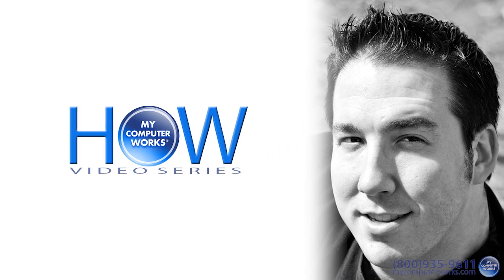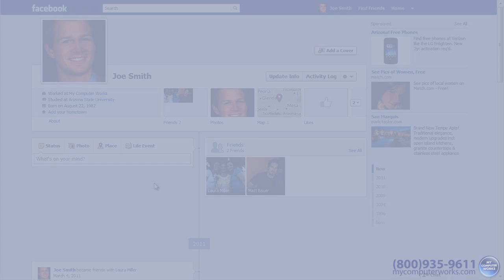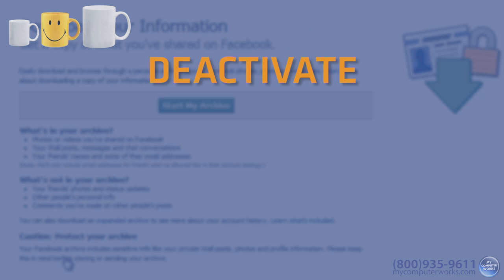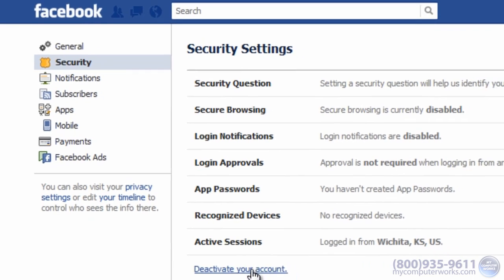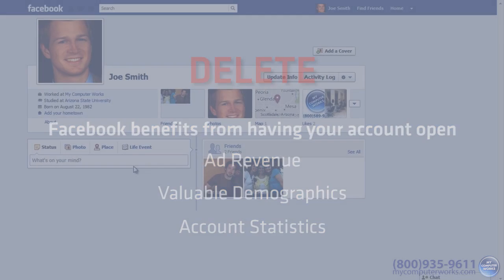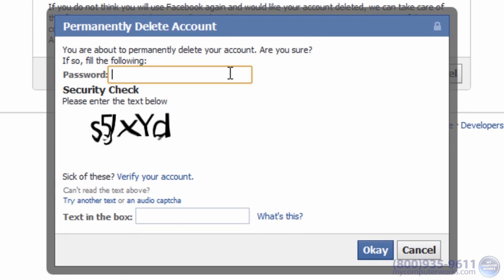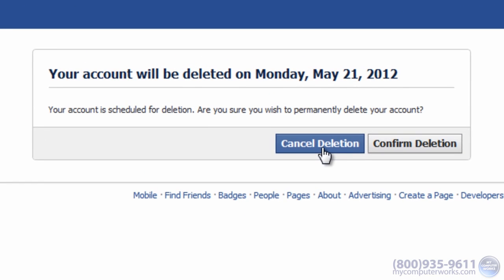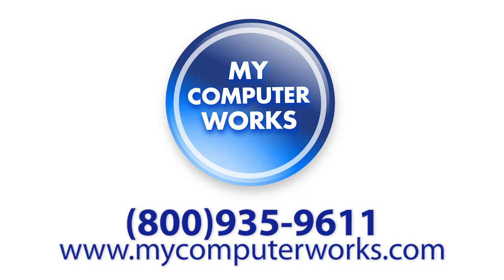How To Delete Your Facebook Account (The Easy Way)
Learn how to delete, remove, suspend, cancel, or deactivate your Facebook account in just a few easy steps!